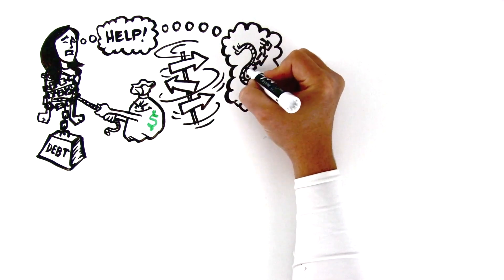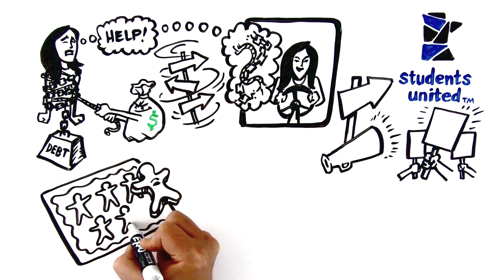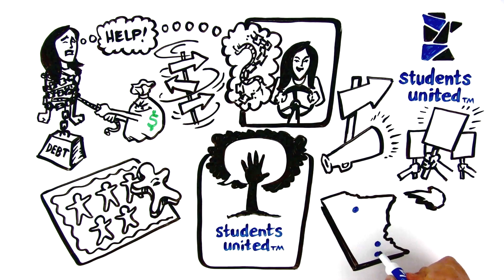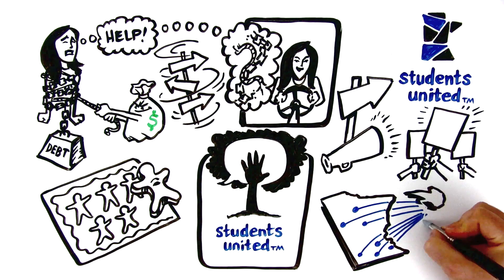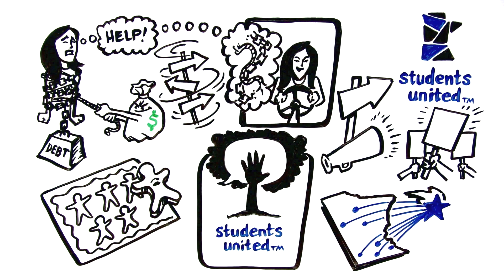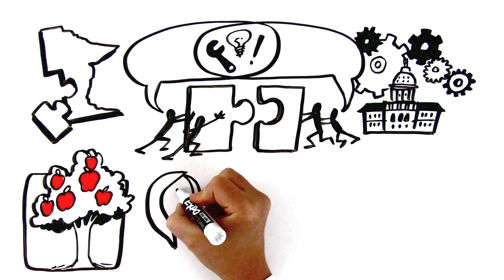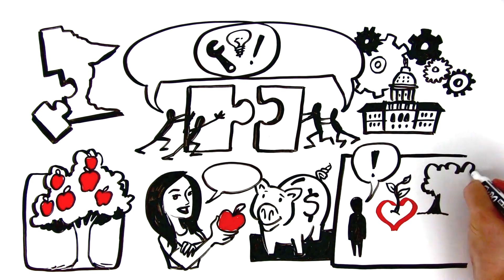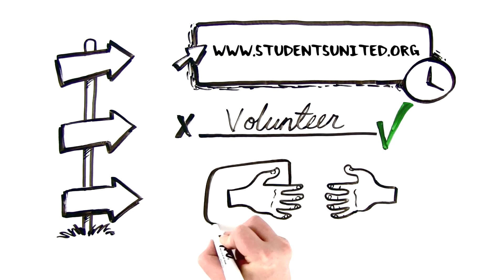Minnesota State University